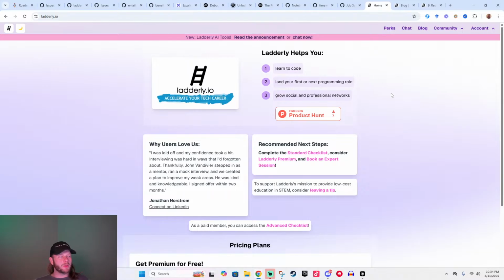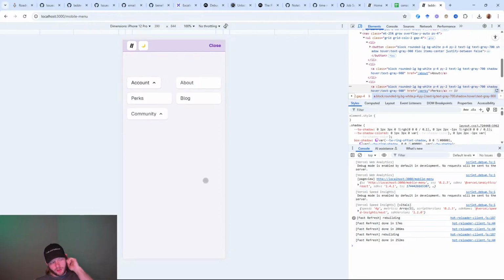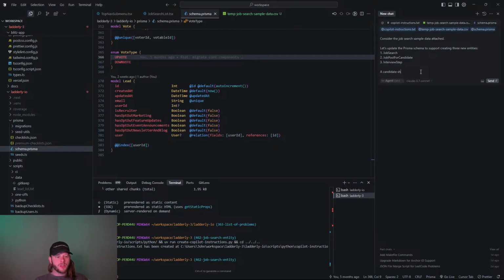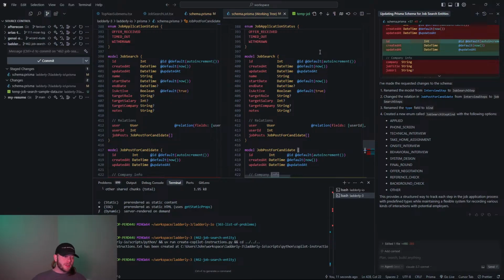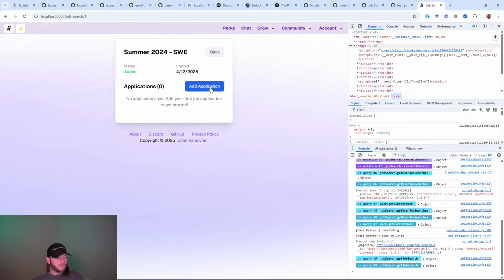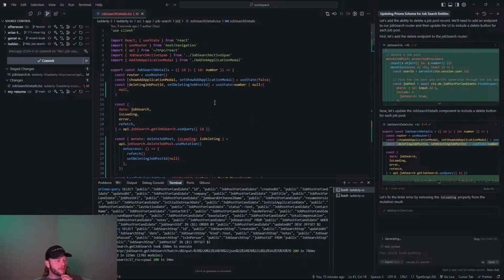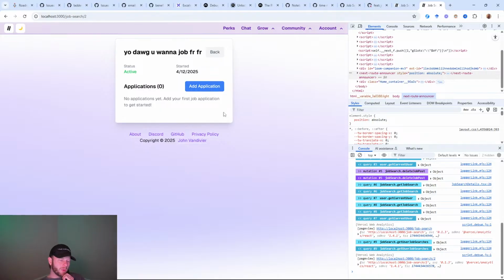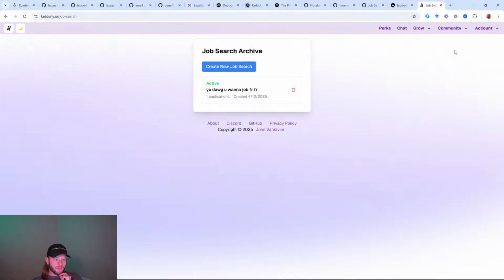Vibe Coding a Job Search Tool